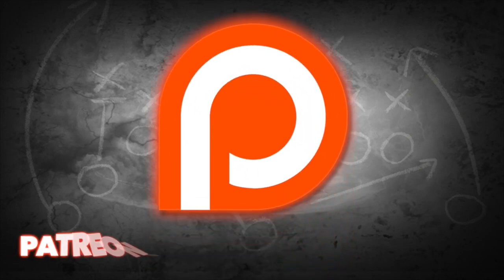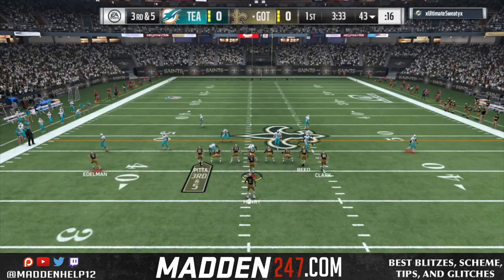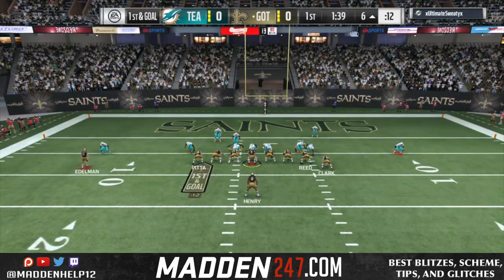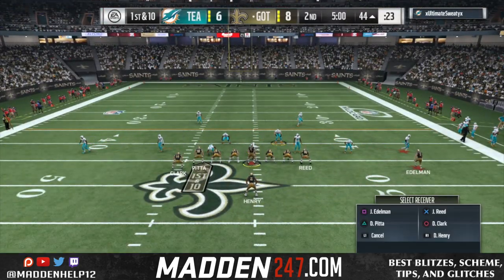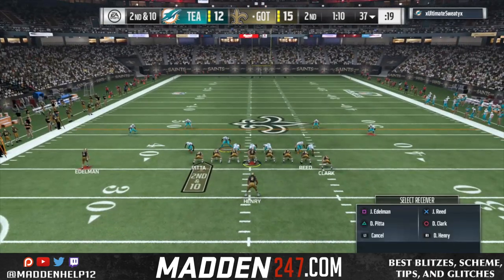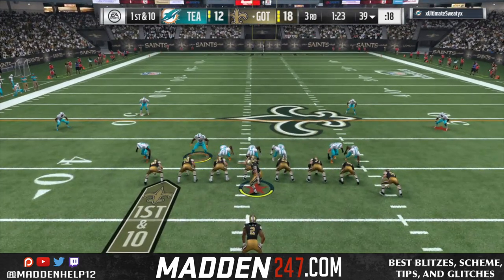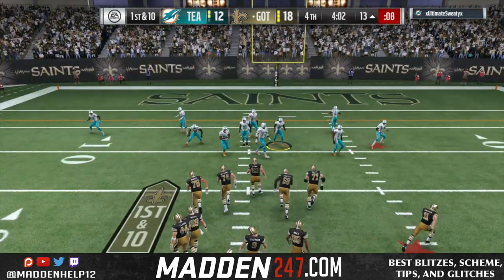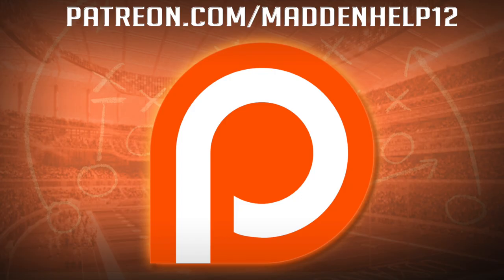Madden 17 - 99 Ovr Team Gameplay Offense 3/29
Defensive Part